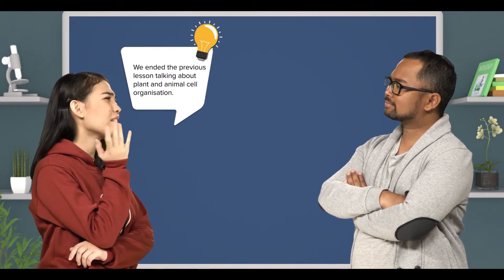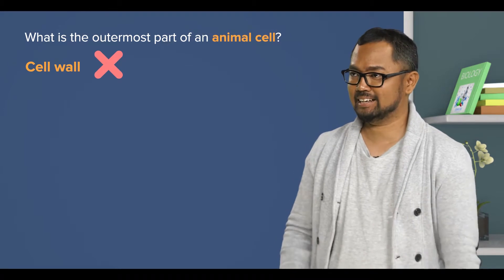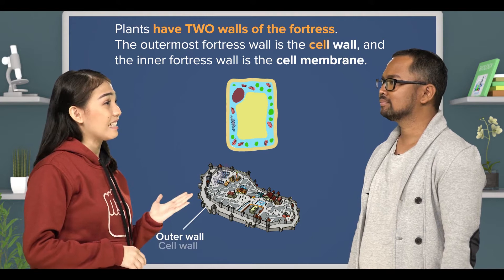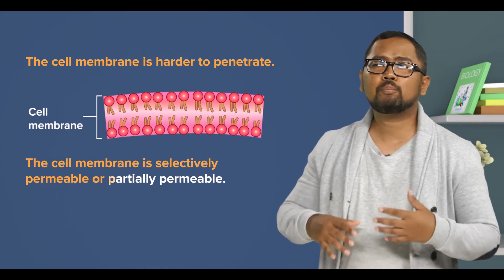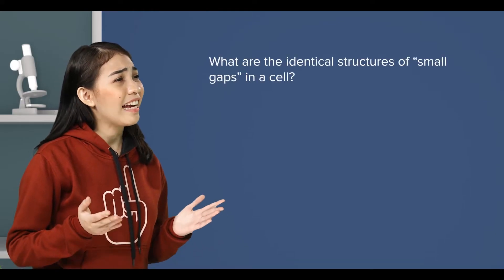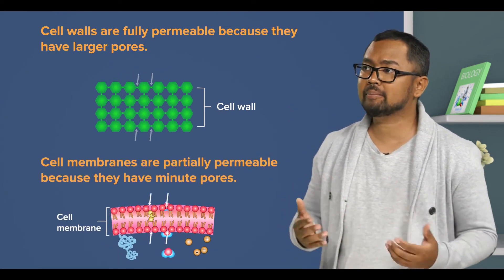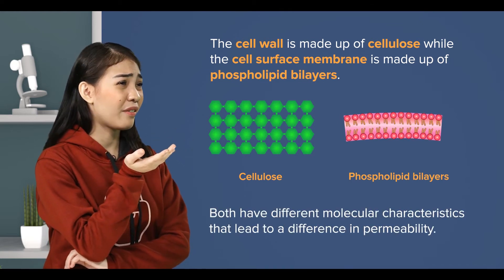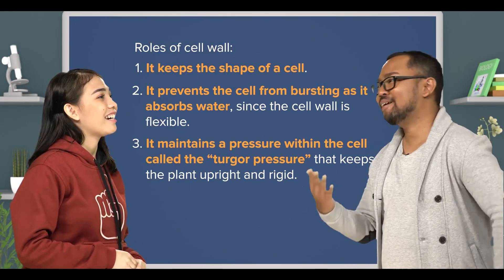Cambridge IGCSE Biology | 2.02 Cell structure and Organisation - 2| GCSE O Level | My Second Teacher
Learn to Explain the functions of:
Cell wall | Cell membrane | Cytoplasm | Chloroplast | Mitochondria.